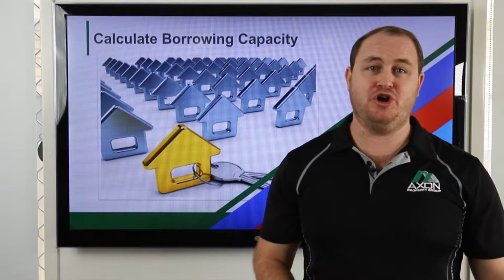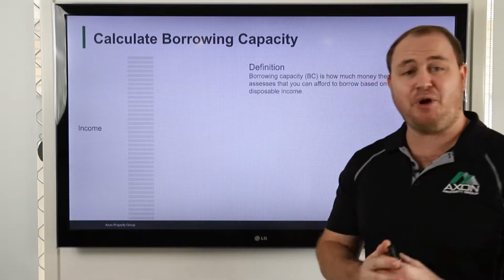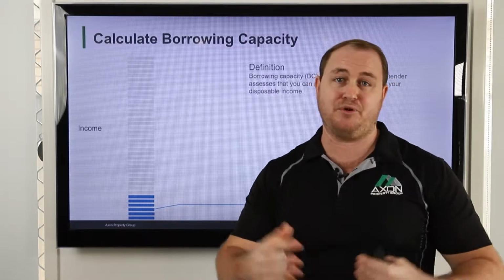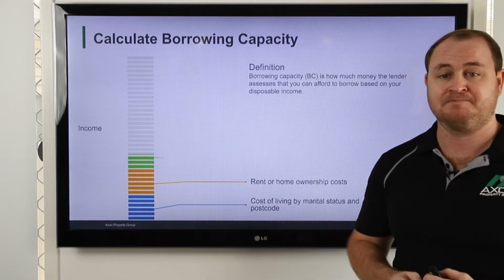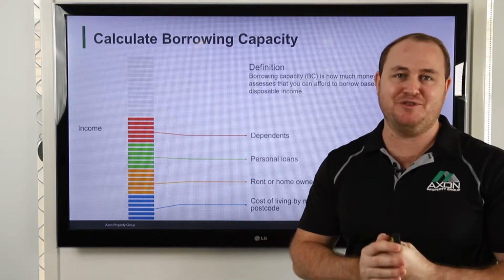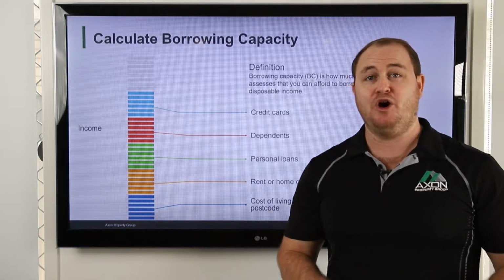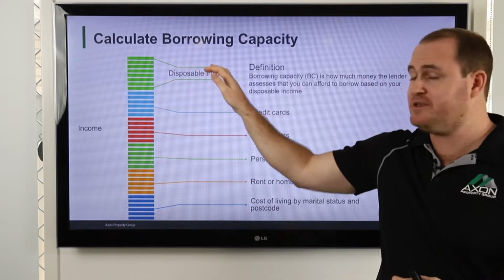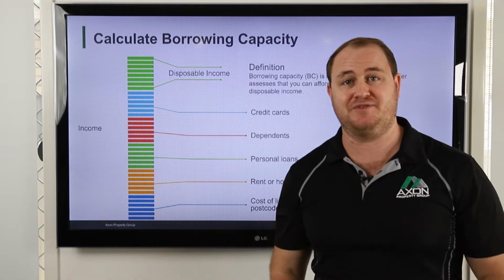Calculate Your Borrowing Capacity | How Much Can You Borrow?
Find out how to be a property owner with your ADF housing entitlements

Understanding your borrowing capacity is crucial for making informed decisions about your property purchase. This video provides a step-by-step guide to calculating your borrowing capacity, empowering you to set realistic expectations and confidently navigate the property market.

Here's what you'll learn:
What is Borrowing Capacity?: 00:00:00
Key Factors in Borrowing Capacity: 00:00:07
Disposable Income and Borrowing Capacity: 00:00:16
Breaking Down Your Income: 00:00:21
Impact of Credit Cards: 00:01:08
Maximizing Your Borrowing Capacity: 00:01:18

This video provides clear explanations and practical tips to help you understand how your borrowing capacity is calculated. We'll break down the jargon, guide you through the key factors, and highlight strategies to improve your borrowing power.

Whether you're a first-time homebuyer or a seasoned investor, this video is essential viewing for anyone seeking to make informed decisions about their property purchase.

(This advice is general in nature and does not constitute financial advice. Please seek advice from an accountant or financial planner.)